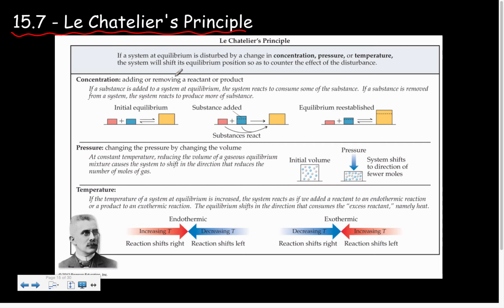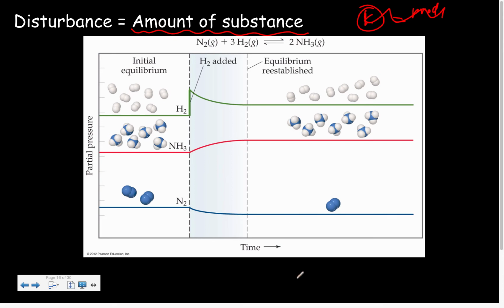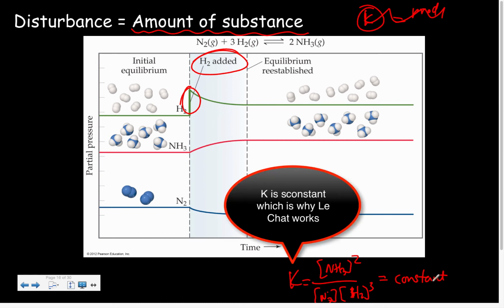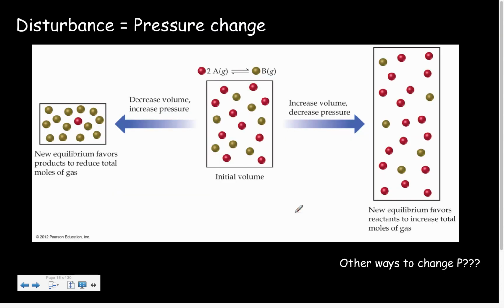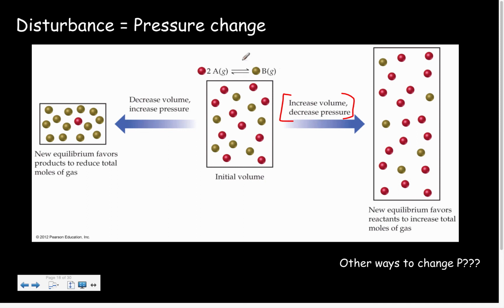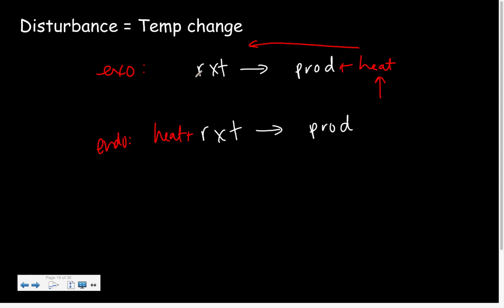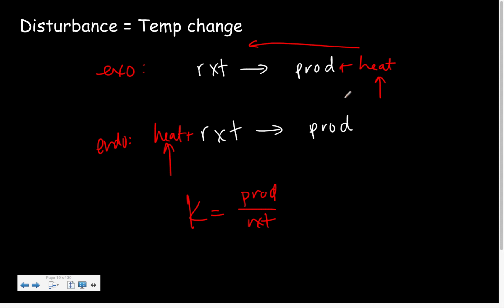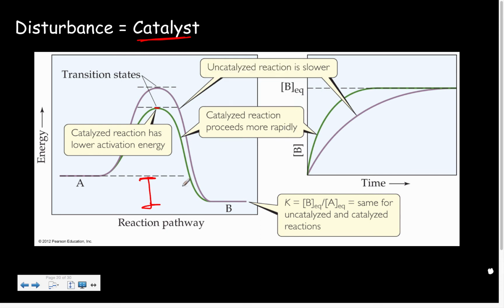4 Le Chat